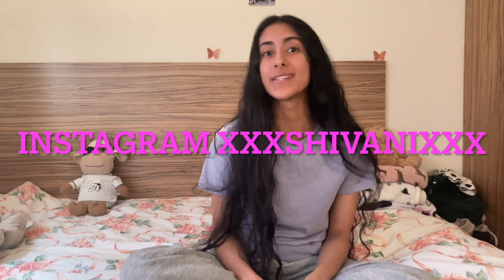THIRD YEAR MEDICINE OVERVIEW AT LIVERPOOL UNIVERSITY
instagram xxxshivanixxx